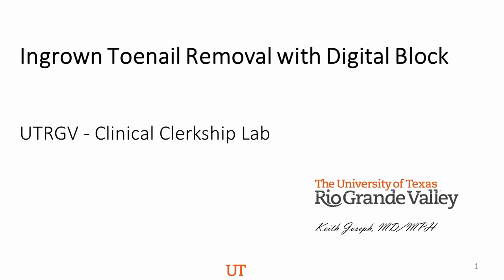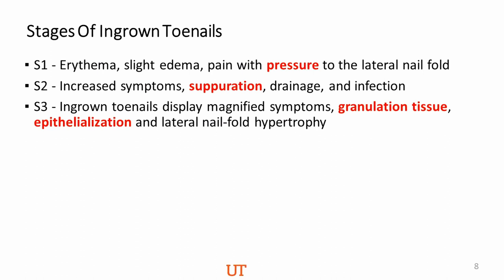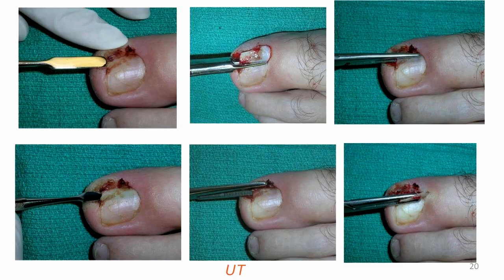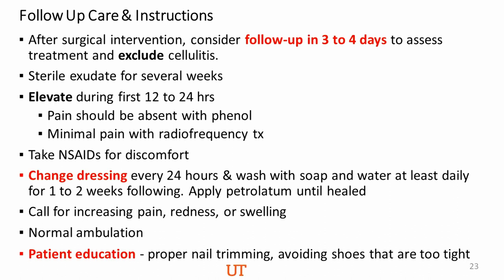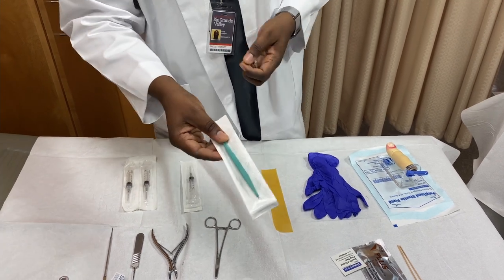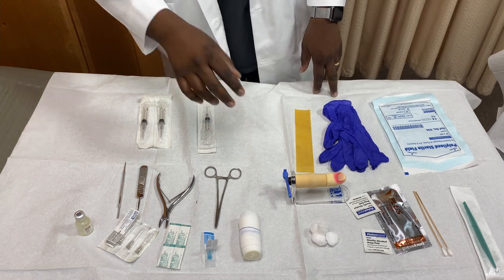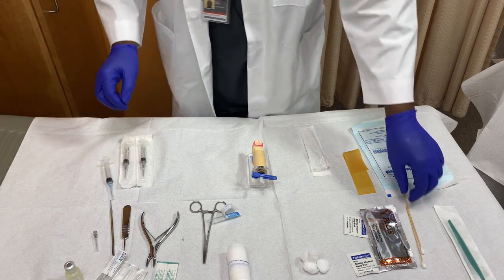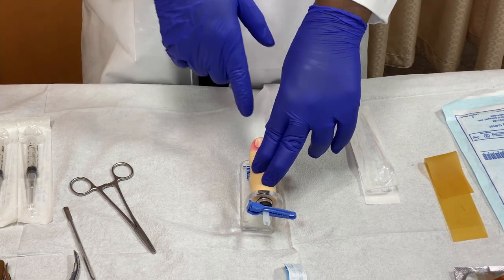Toenail Removal with Digital Block - Clinical Clerkship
In this video you will learn:
- Intro to Toenail Removal & Digital Block
      - Indications
      - Contraindications
      - Complications
      - Pearls & Pitfalls
      - Post Procedure Instructions
- Description of materials & tools
- Demo of procedures
           -  Digital Block
           - Toenail Removal